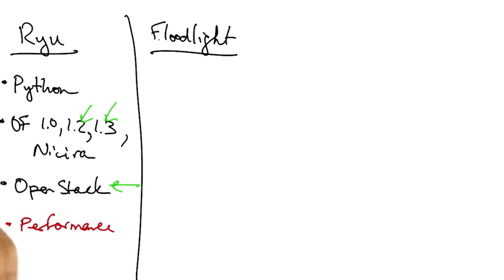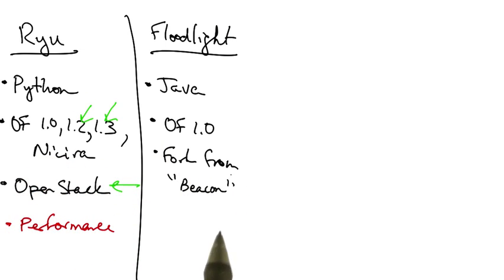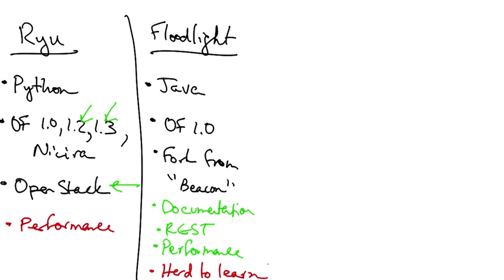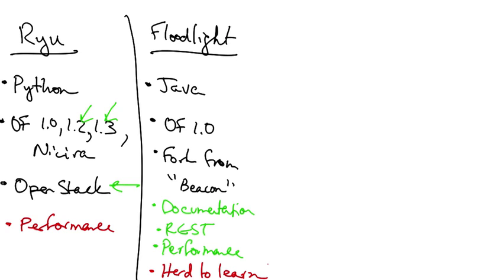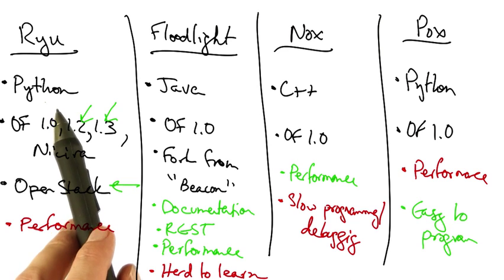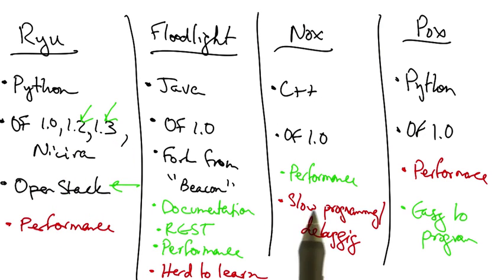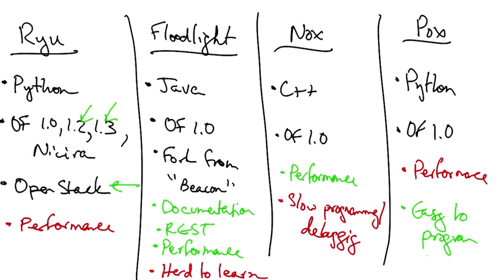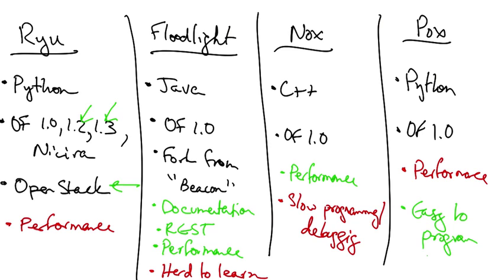21 Ryu, Floodlight, Nox, and Pox